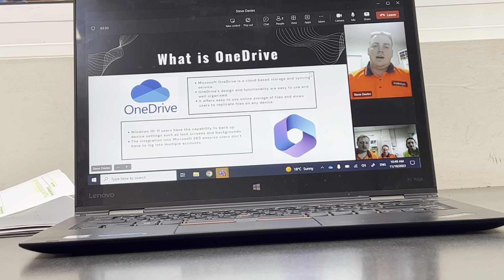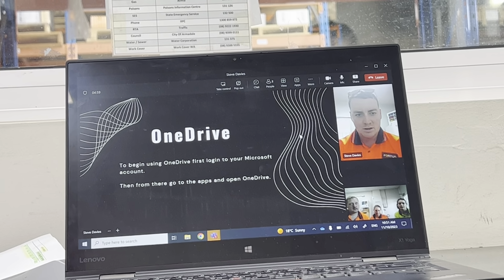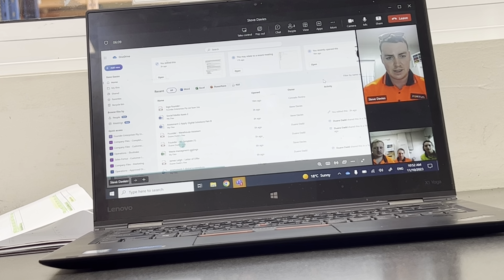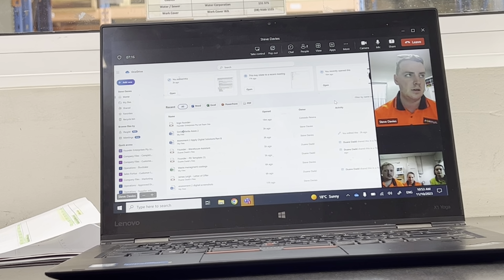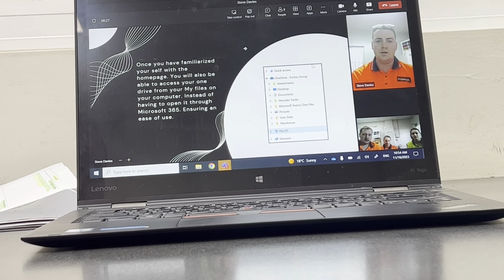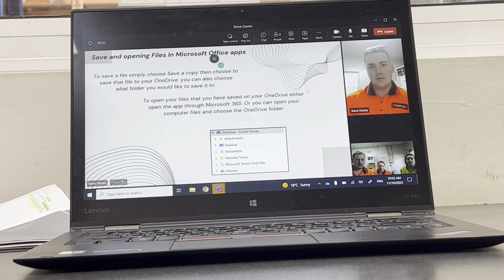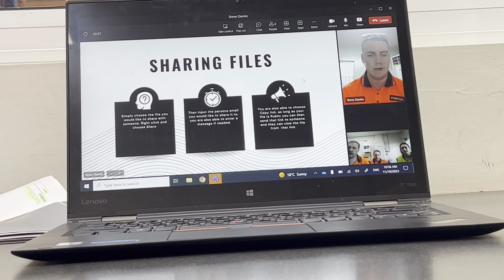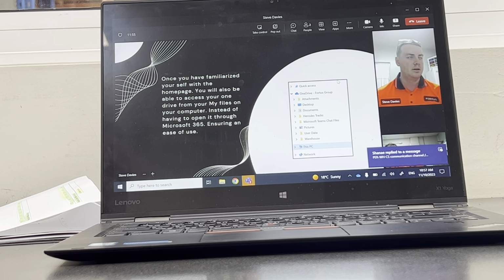20231011 024904000 iOS 3